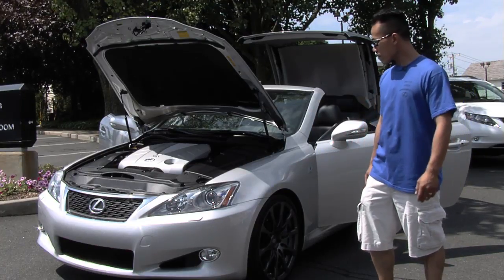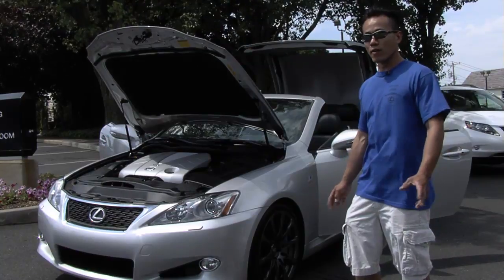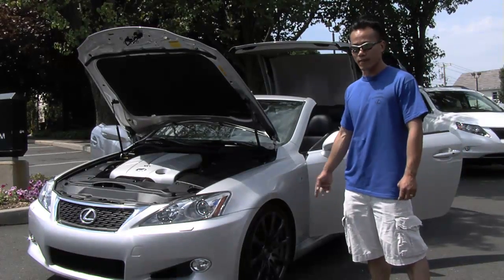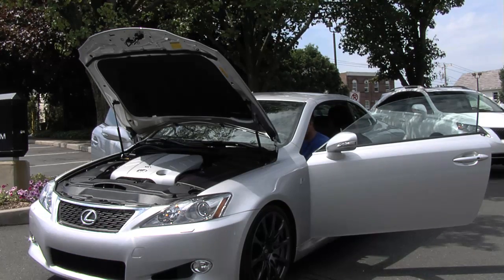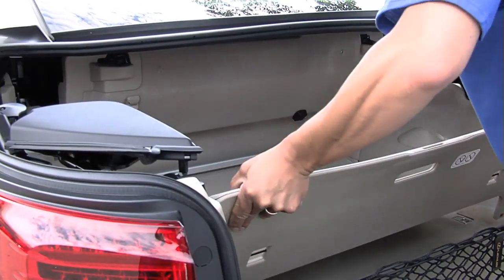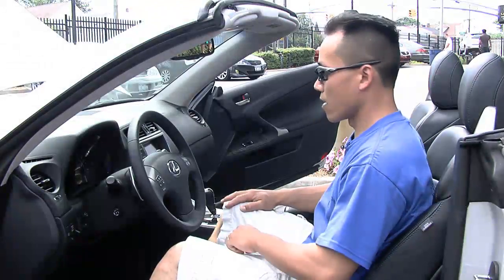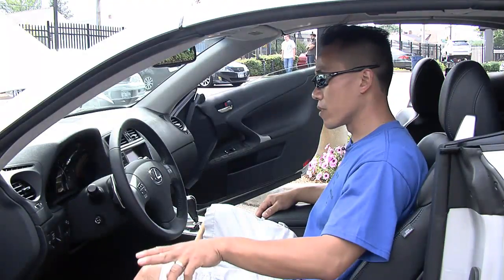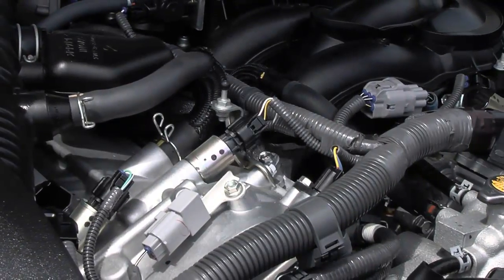Lexus IS350 F-Sport Concept Car. #2 of 100 Produced. By Rallye Lexus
A tour of the second concept car built out of only 100 by Lexus, with Billy C. Hsu
The  IS 350 F-Sport convertible.
From the Third Annual Rallye Lexus Sport Show, June 2010

Long Island Premier Lexus Dealer.